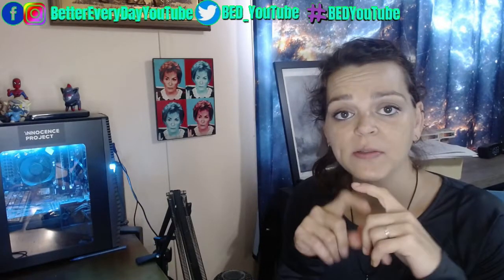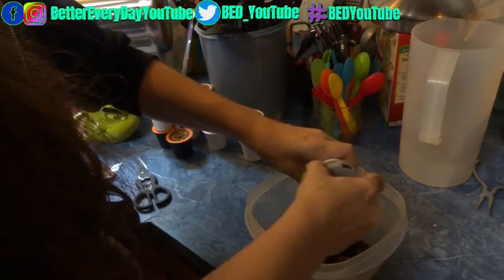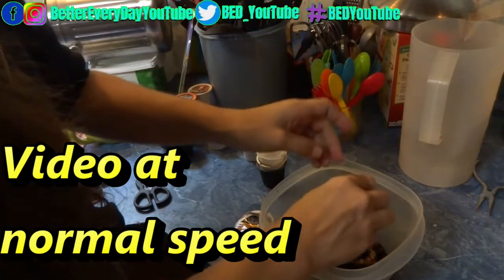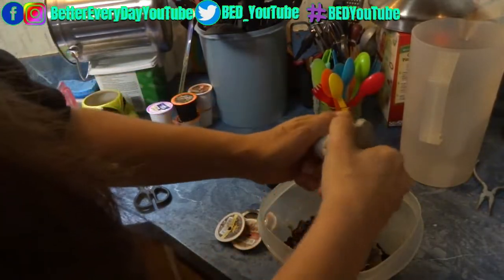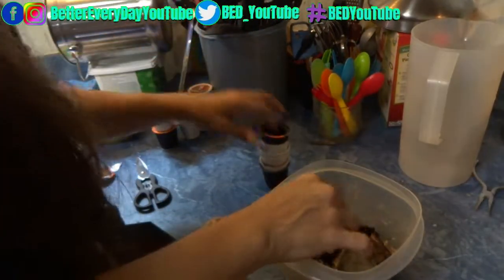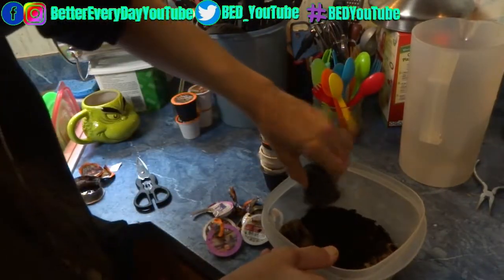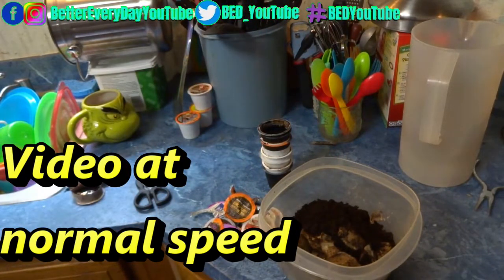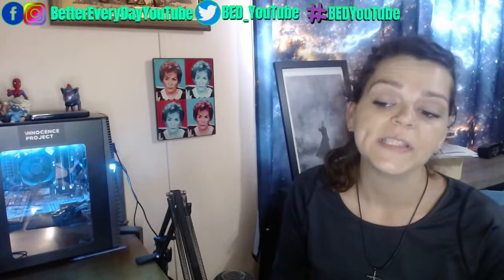How I Recycle K-Cups - Quick & Easy K-Cup Recycling Tool and Method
I am only one person, but I try to find ways to decrease my impact on waste and other detriments to the environment. In this video I show how I recycle store-bought K-cups, which is quick and easy to do.

Links I mentioned in the video (Amazon product pages):
K-cup opening tool
Reusable k-cups
K-cup variety pack

My equipment links:
My headphones
The camera that I am using
My microphone
My main ring light
Secondary light
The video editing software that I am using
My galaxy/nebula curtains
My desktop computer (similar model, mine was custom)
Judge Judy poster